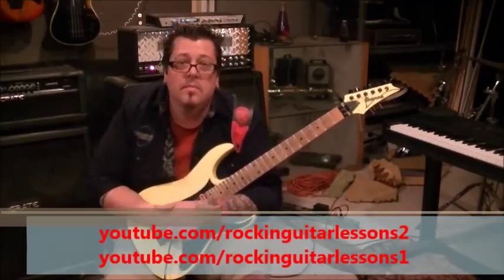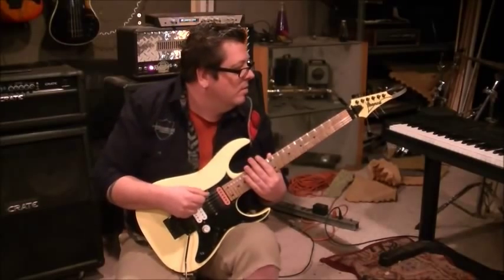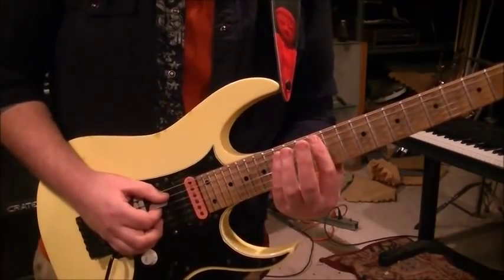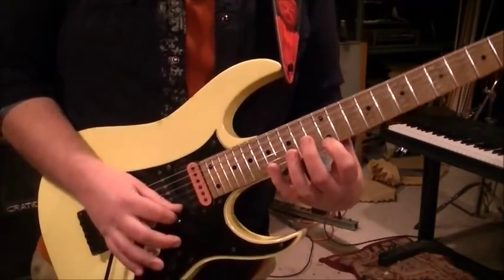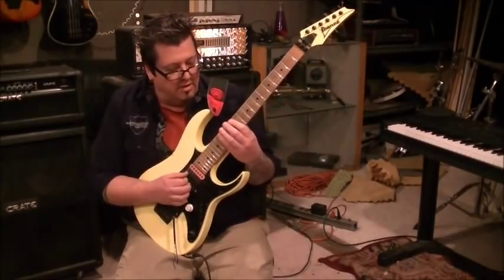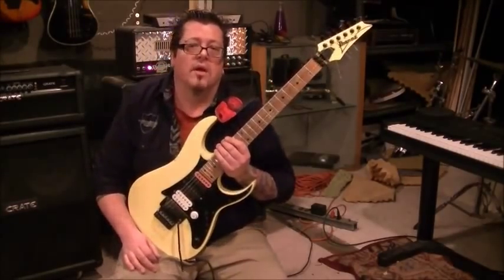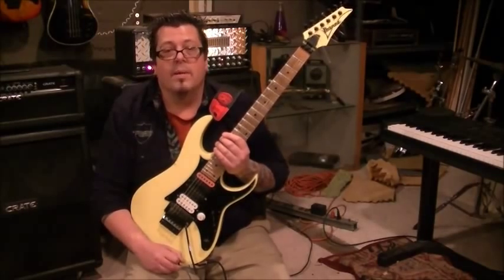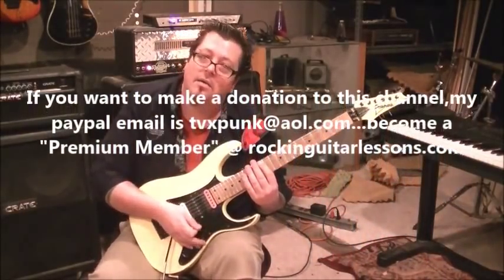A minor Arpeggio Sweep by Mike Gross(rockinguitarlessons.com)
Mike Gross has been a professional music instructor since 1992...This is a lesson on an A minor arpeggio sweep with a few melody variations...Be sure to subscribe to both channels a "Premium Member" @ rockinguitarlessons.com for $25.00 per month...If your interested in private guitar or bass lessons via "Skype" or "Google Hangout" with Mike Gross,send a skype request to rockinguitarlessons...rates are $50.00 per hour/$25.00 per half hr...Mike also has instructional dvd's for sale. Keep ROCKIN.